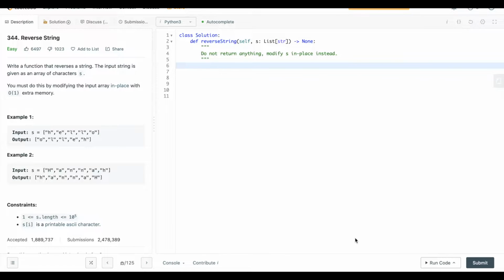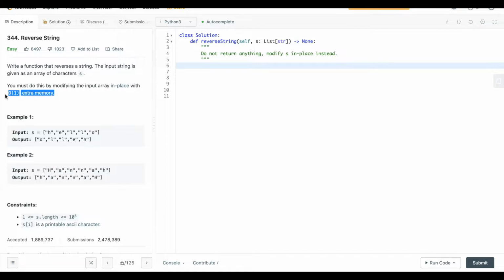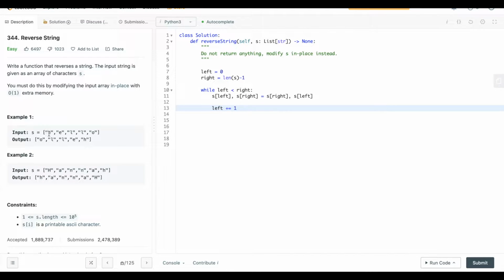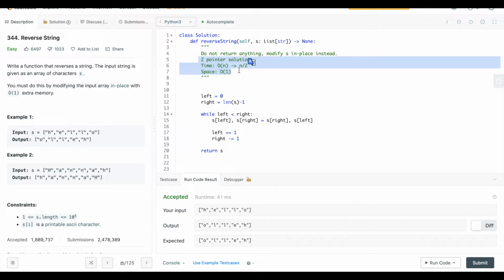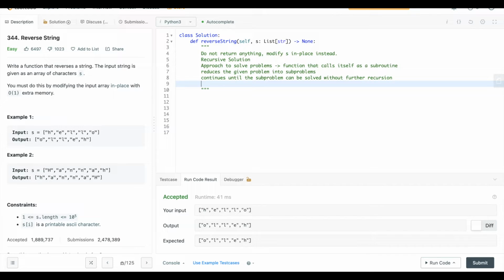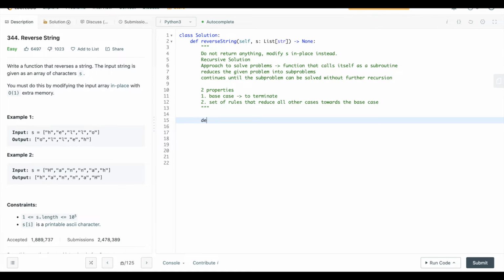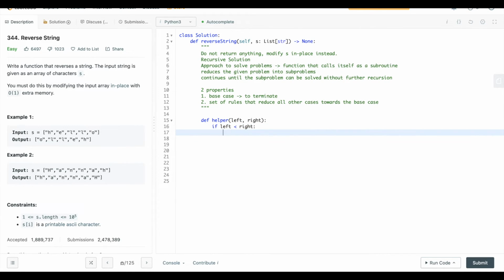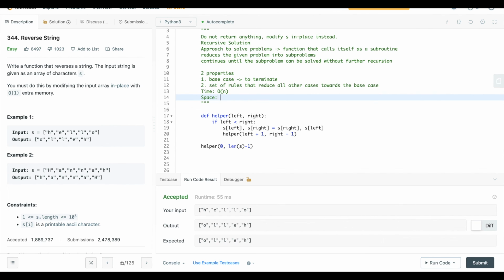Reverse String | Python 2 Pointer Recursive Solution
Time: O(n)
Space: O(1) - for iterative
Space: O(n) - for recursive stack